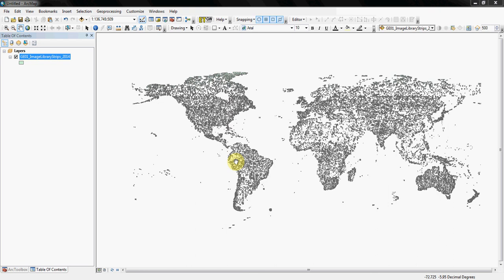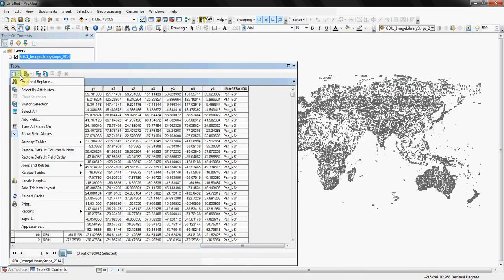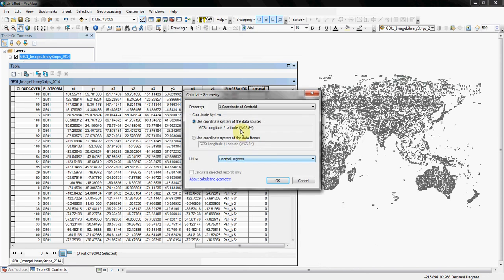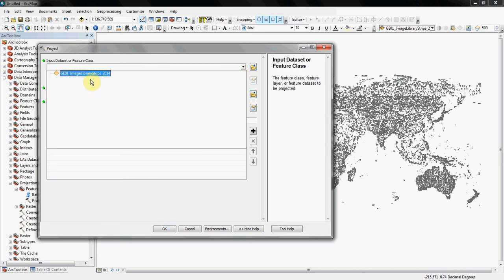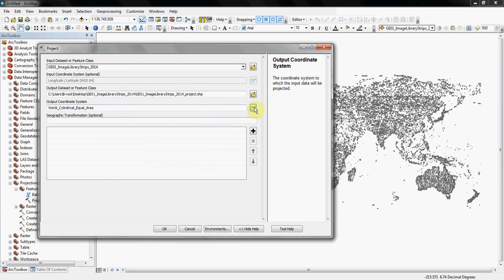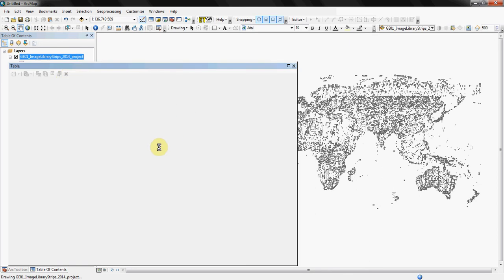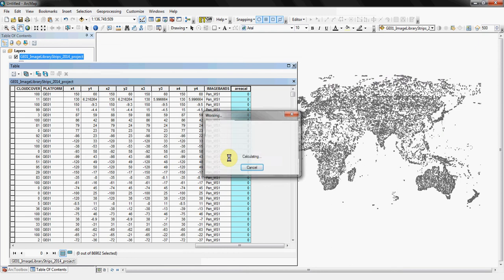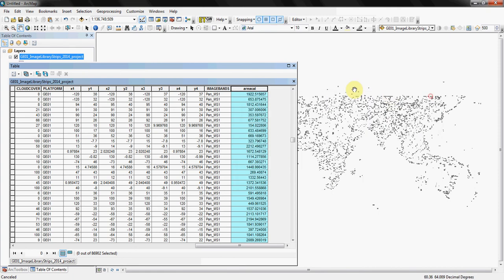Calculating the Area of a Polygon Shapefile in ArcMap 10.x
This short video shows you the steps involved with calculating an area in ArcMap 10.x as well as several pitfalls to avoid.